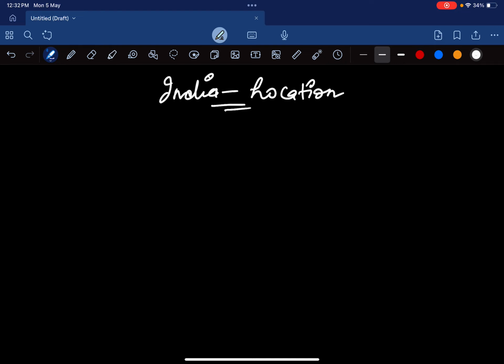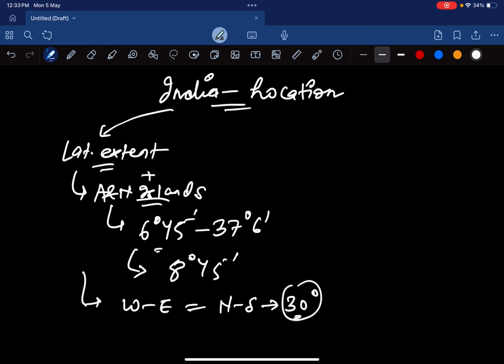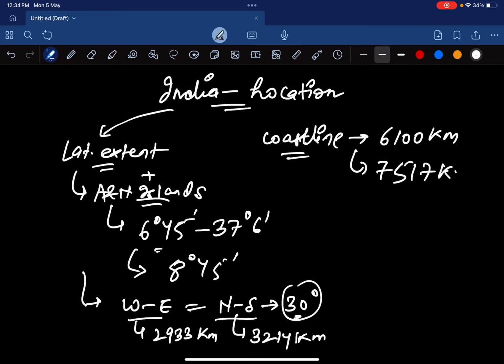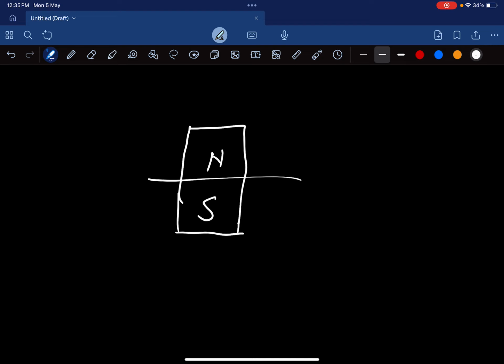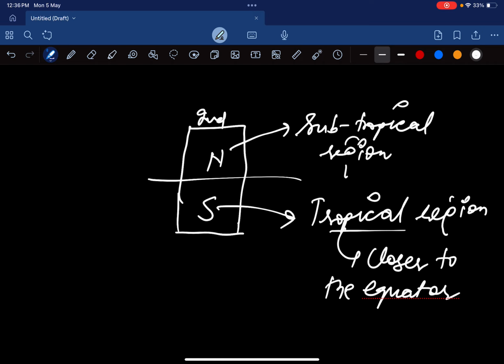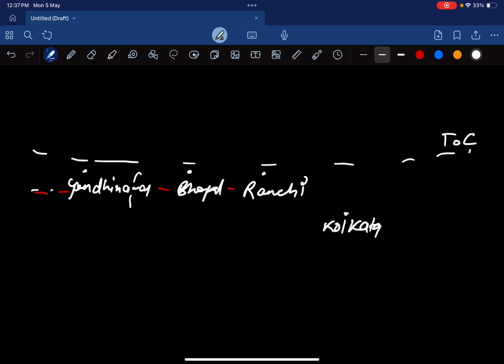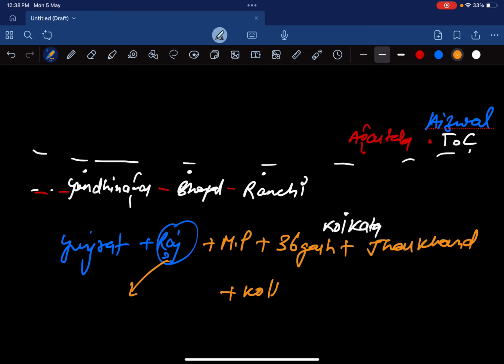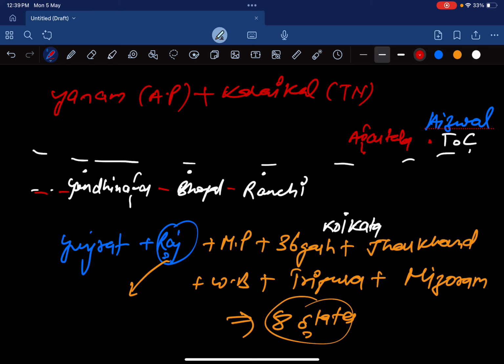Ch-1, India- Location | Geography NCERT | UPSC, SSC CGL, UPPSC, BPSC